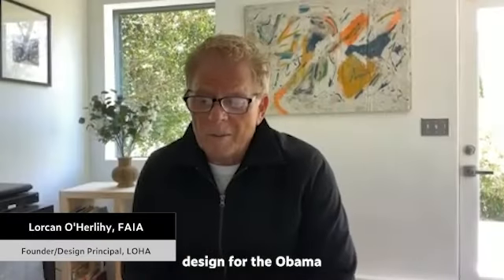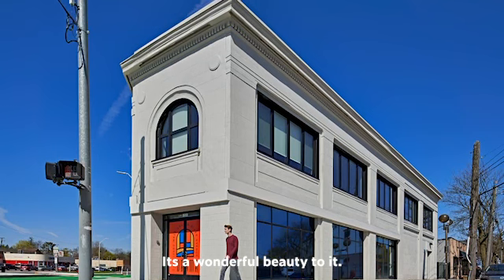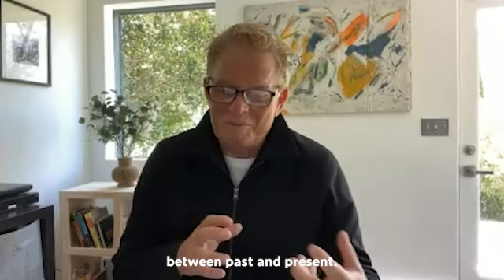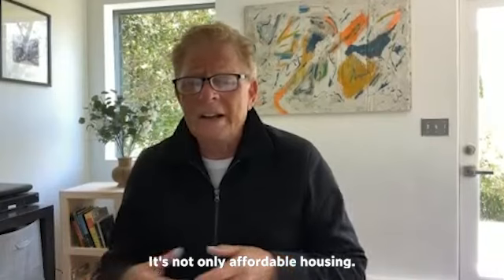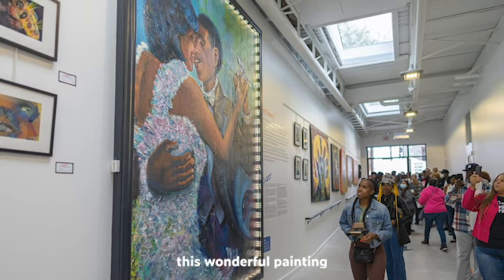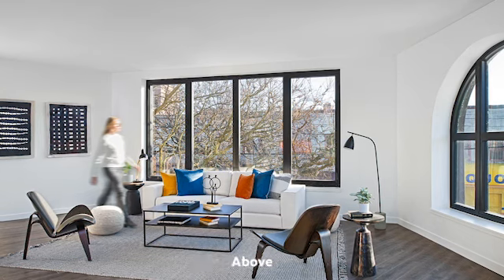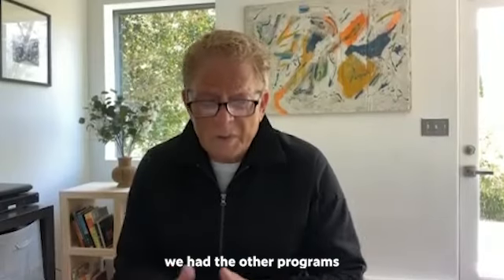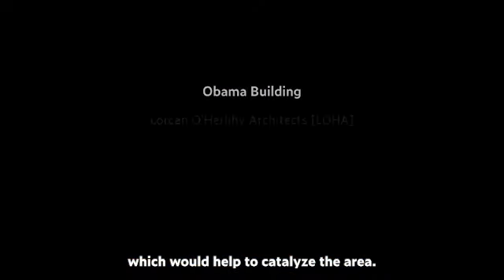Historic Rehabilitation Award Winner: Obama Building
"Like its namesake, the restored Obama Building has a humble and dignified exterior which glows with community vibrancy and goodwill on the interior."
~AIA Austin Jury

Client: The Platform
General Contractor: PCI Construction
Photographer: Jason Keen, John D'Angelo, Nadir Ali